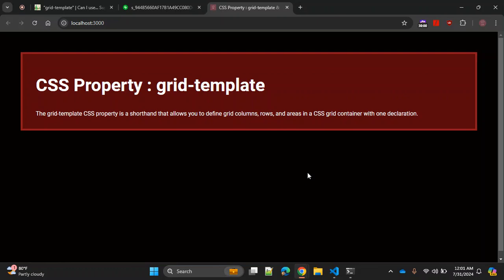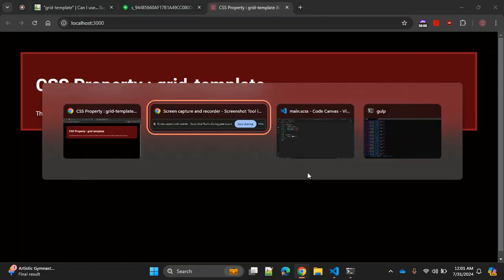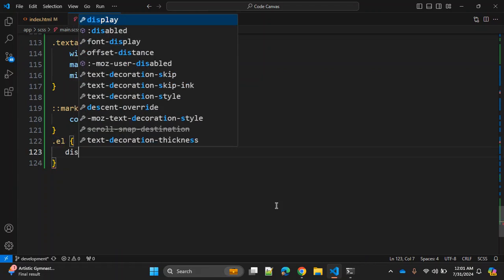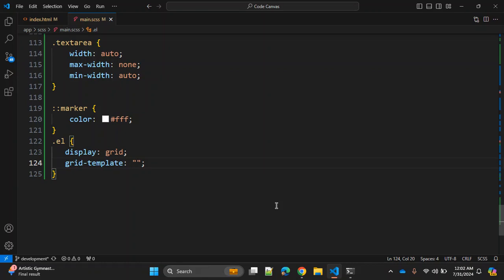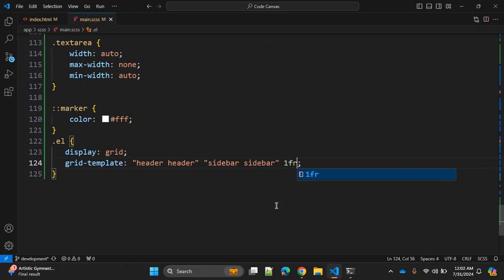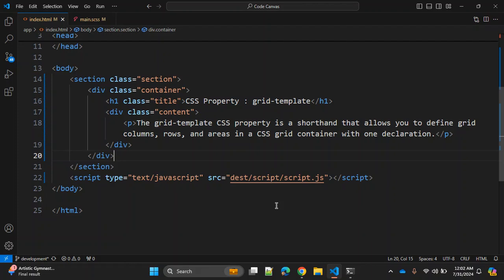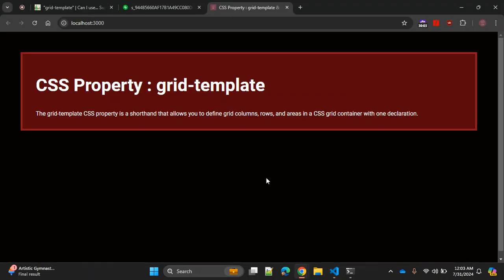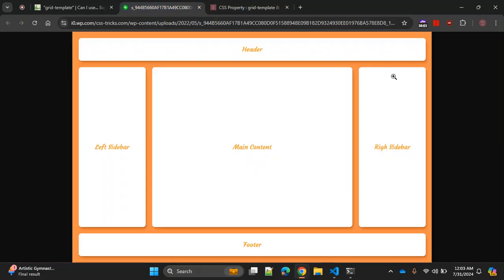CSS Property : grid-template explained !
The grid-template CSS property is a shorthand that allows you to define grid columns, rows, and areas in a CSS grid container with one declaration.